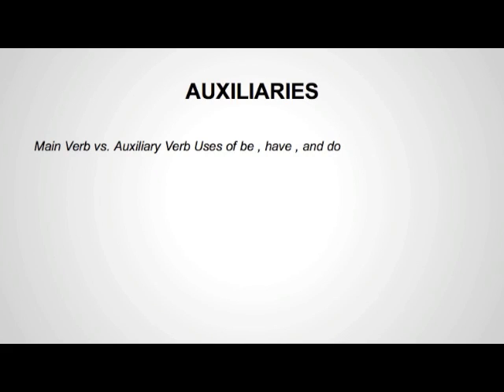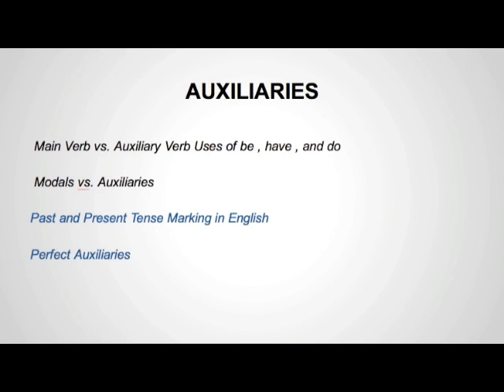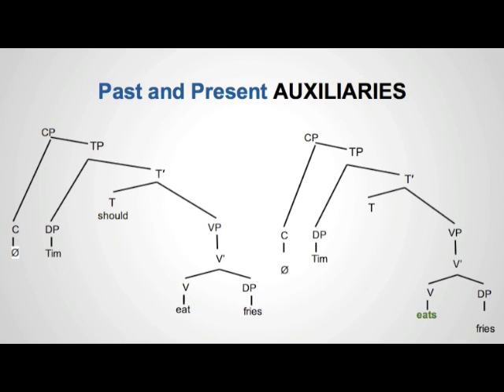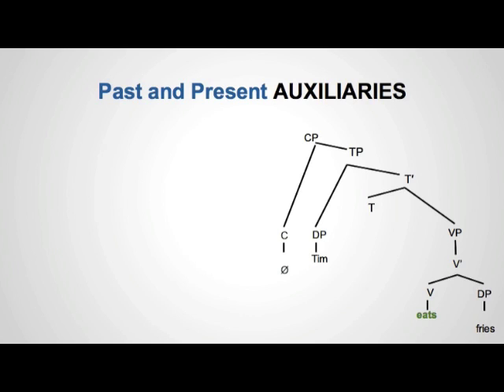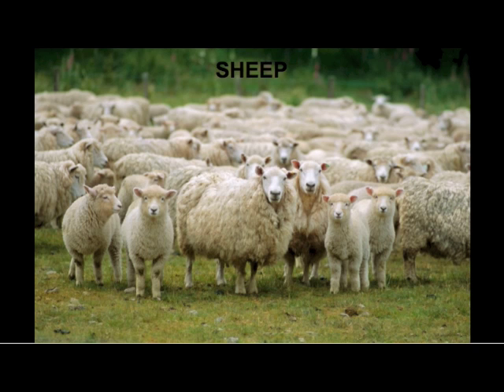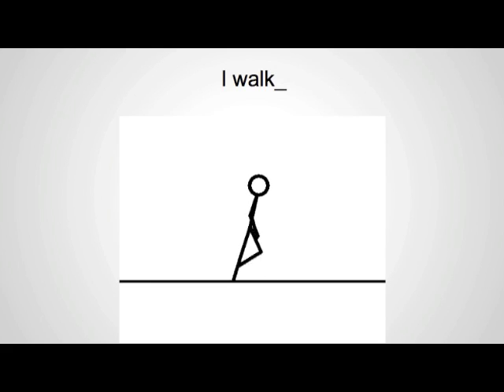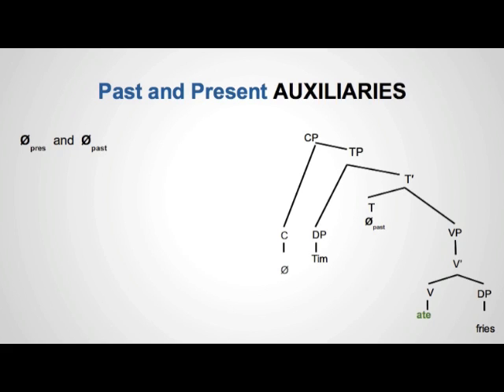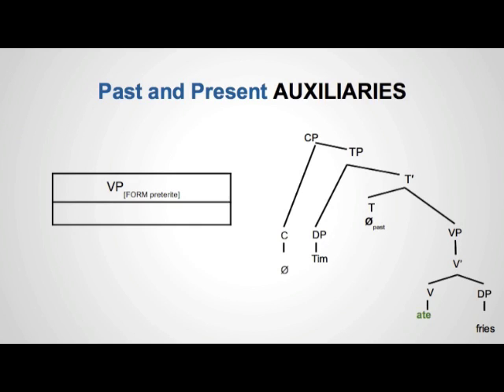Syntax present and past tense marking